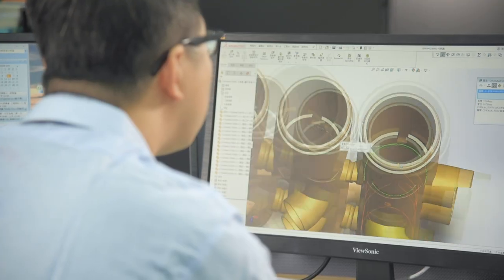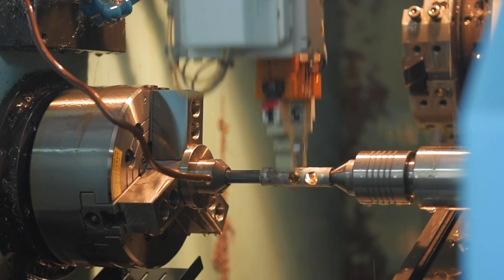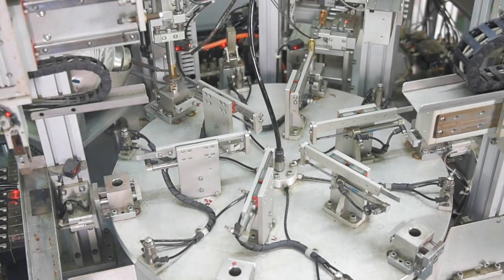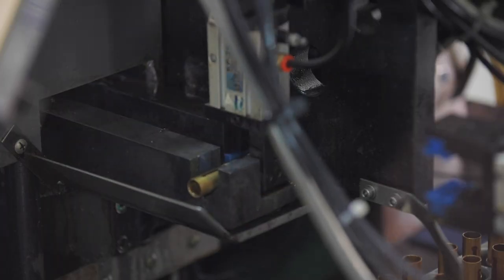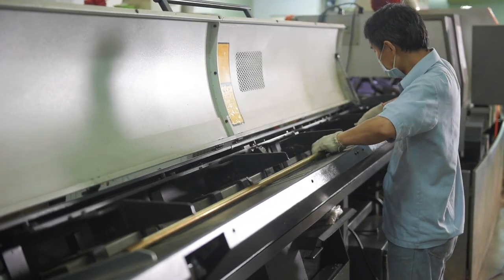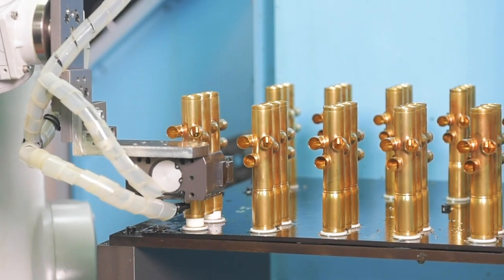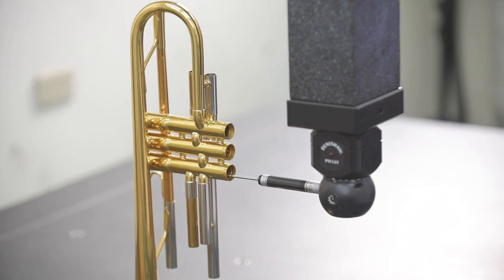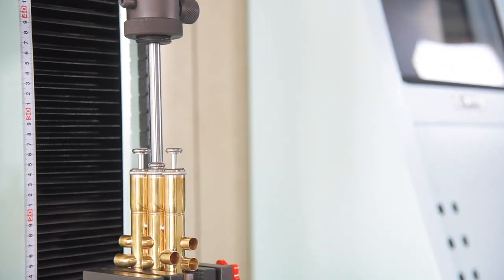Jupiter Trumpet Quality Factory Tour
Miles McAllister of Presidio Brass takes you on a tour of the Jupiter factory and show you all the progress we have made to ensure well-constructed pistons for trumpets and other brass instruments.